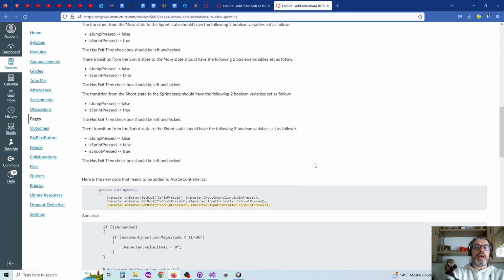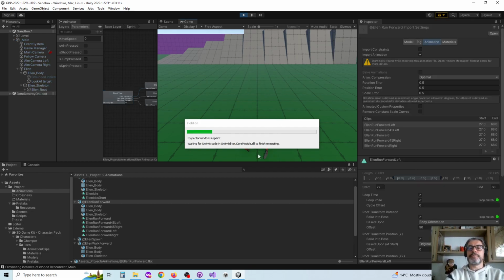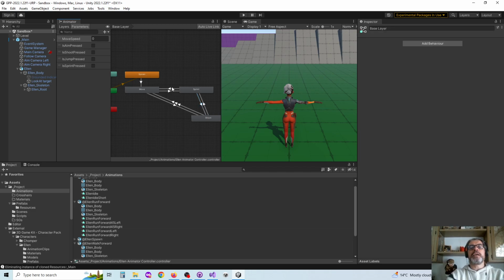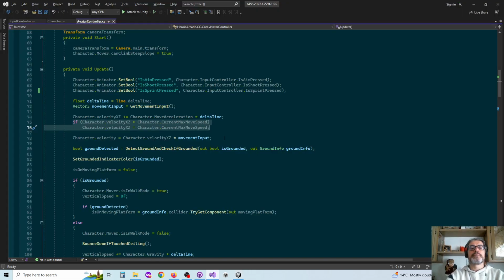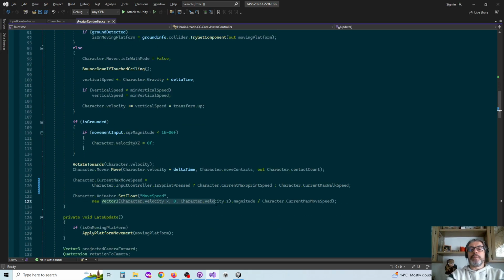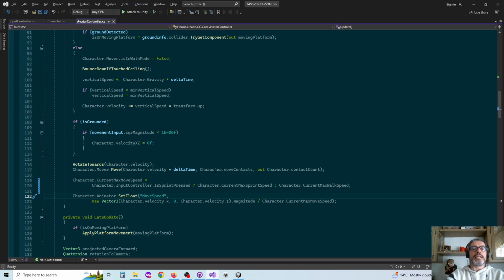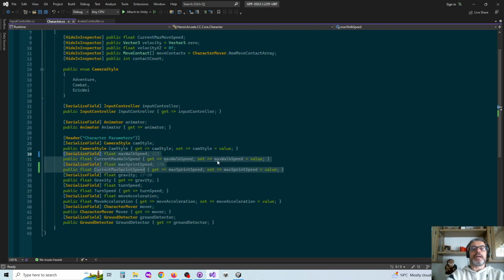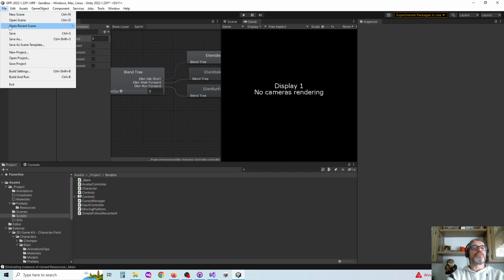GPP - Week 11 - Add Animations To Ellen For Sprinting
Today, we add the sprinting animation to Ellen: now her maximum speed is 6 when she is sprinting and 3 when she is walking.